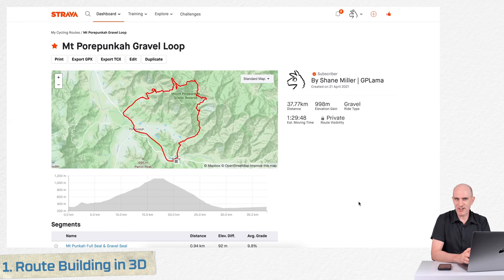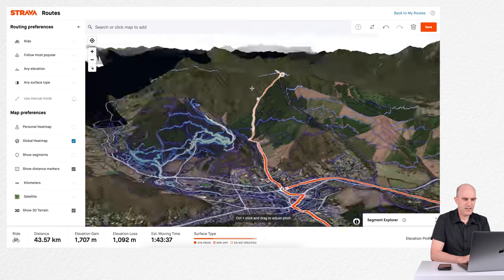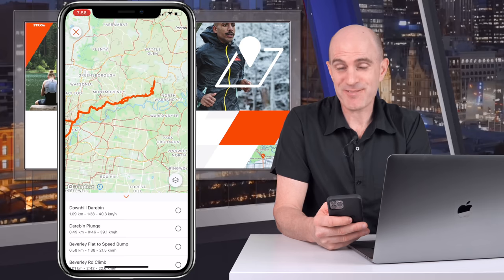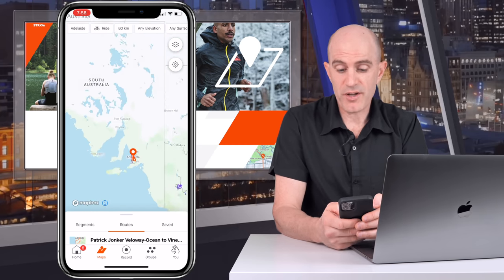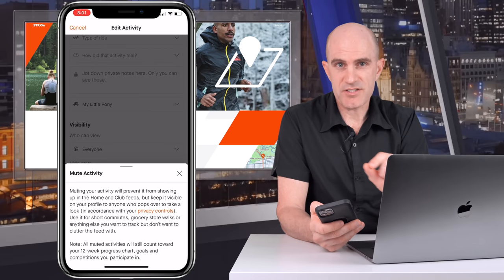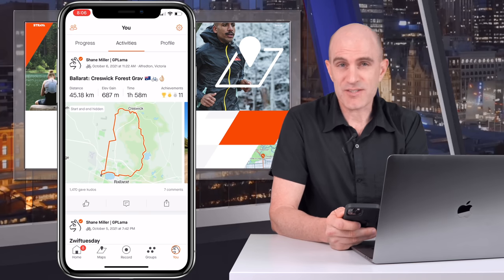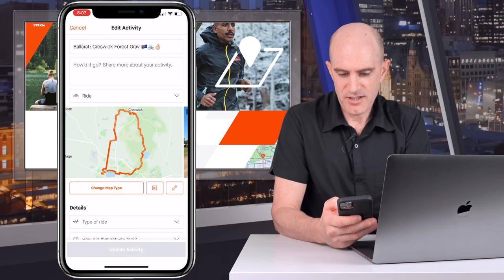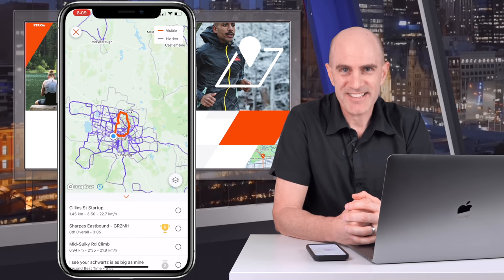Four NEW Strava Features // October 2021 Updates 🏊🏻‍♀️🚴🏃🏻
This video covers four recent additions to Strava:

● Route Building in 3D.
● Personal Heatmaps on Strava Mobile.
● Mute Activities from Public Feeds (All Strava Users).
● Surface Type added to Personalised Stat Map.

Video Index:
0:00 Intro
0:08 Route Building in 3D
1:49 Personal Heatmaps on Strava Mobile
4:02 Mute Activities
5:57 Surface Type Stat Map
8:23 Wrap-Up